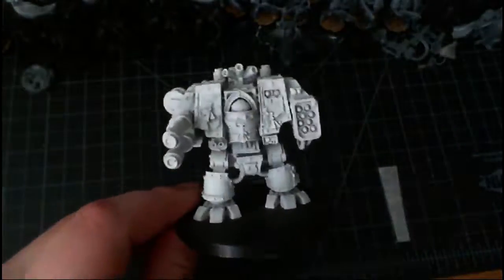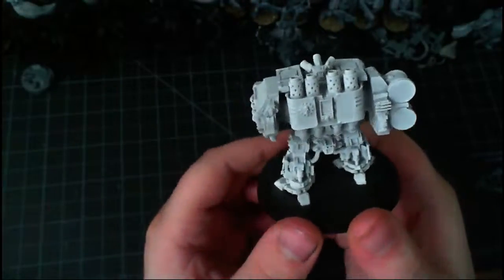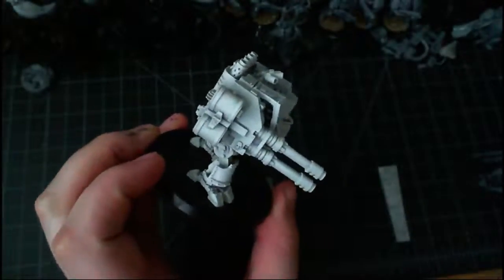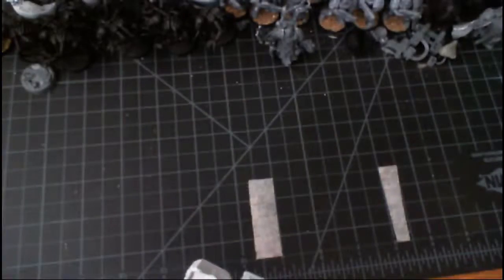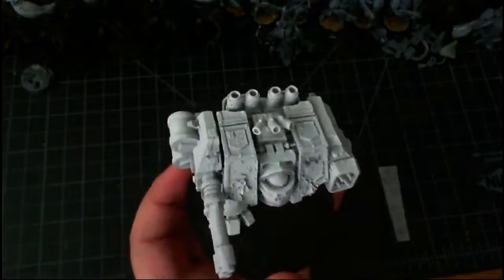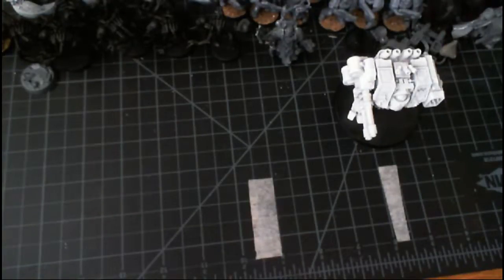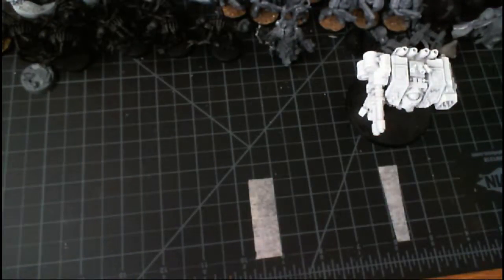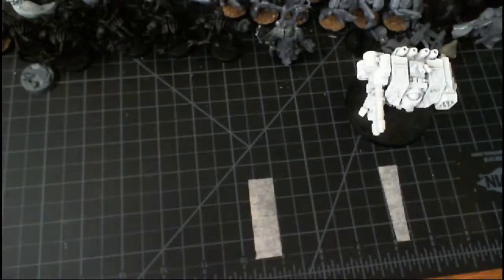May Painting Challenge Primer and Week 1 Goals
Lets talk about what I have planned and how I planned out my May Painting Challenge Dreadnought work... sorry for the extra rambling.